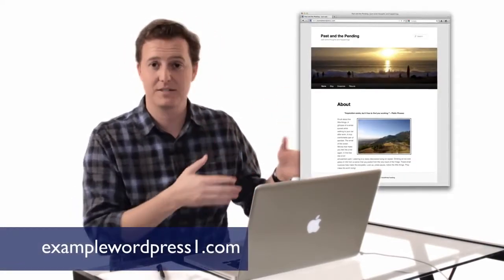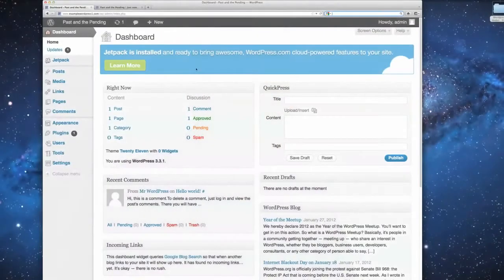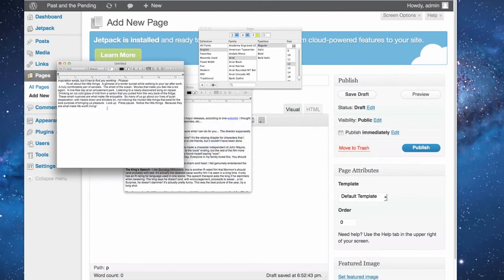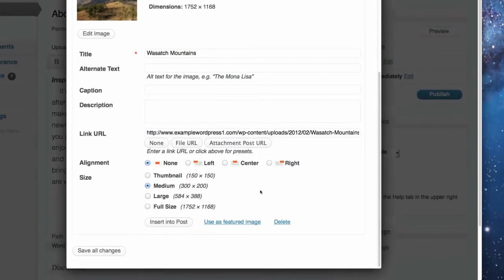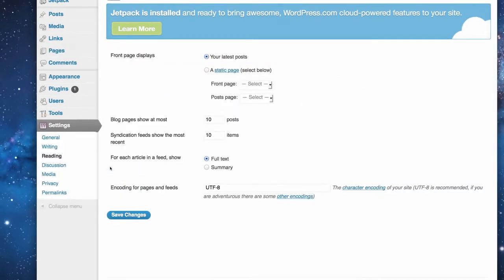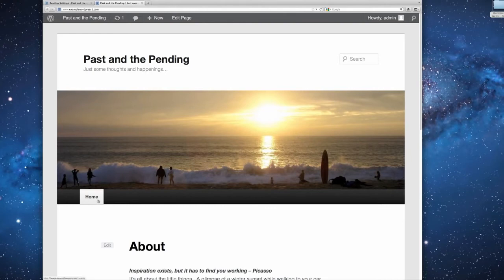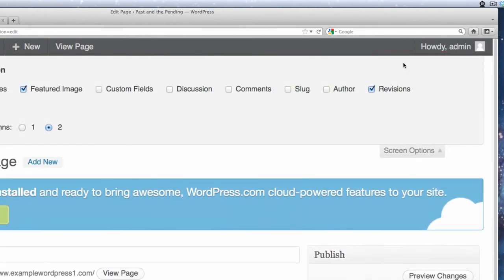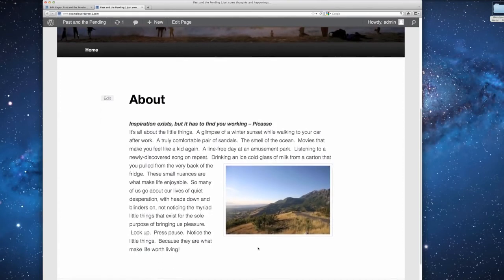How to Use WordPress 4 of 7) Creating a Static Page